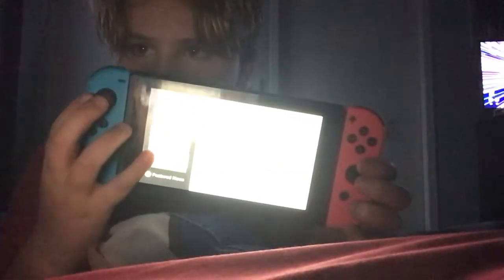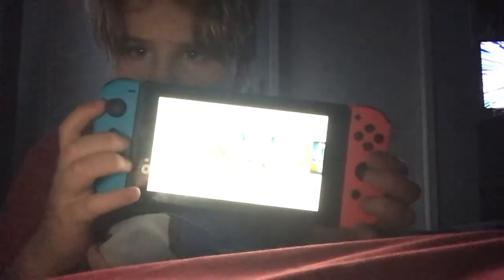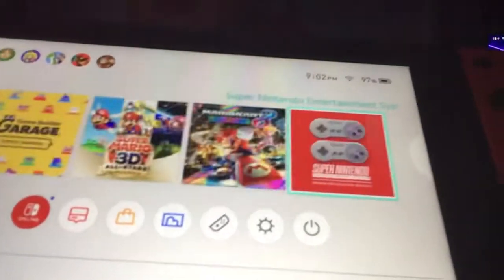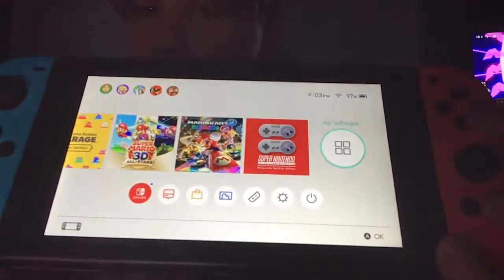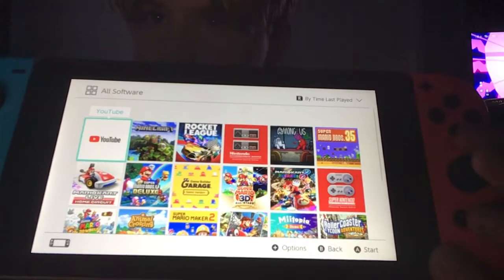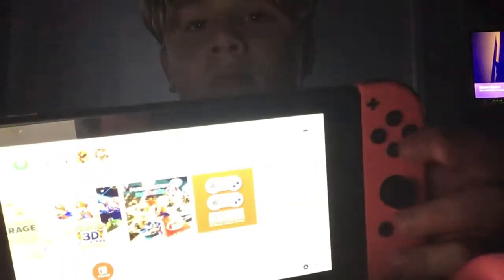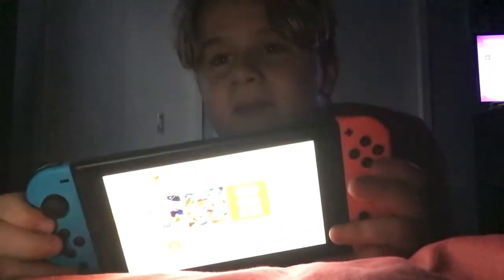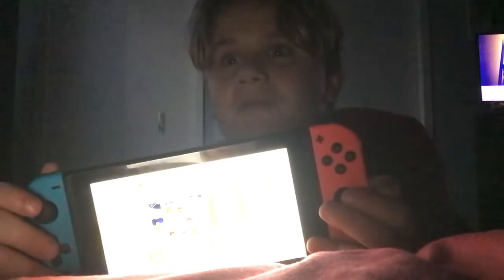New Nintendo switch [O L E D] model! Is it really worth it!!!!!